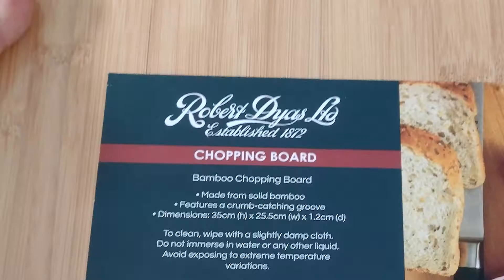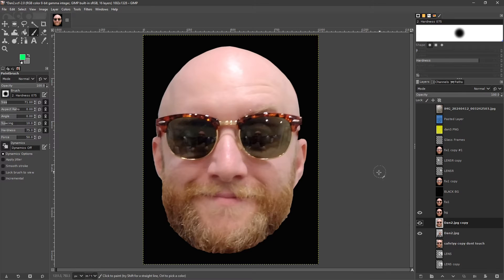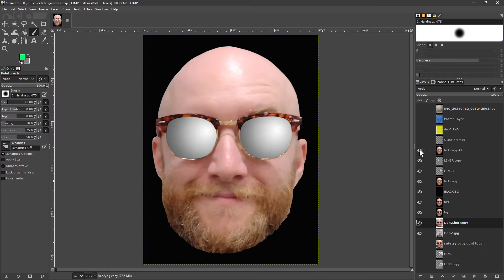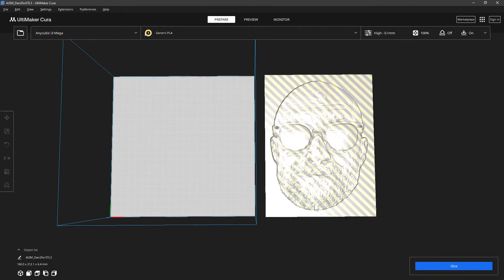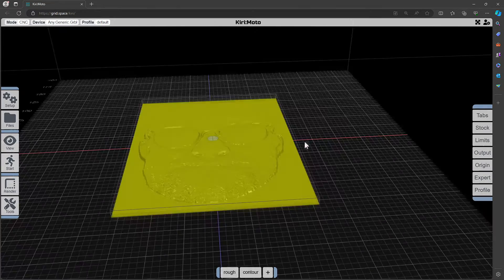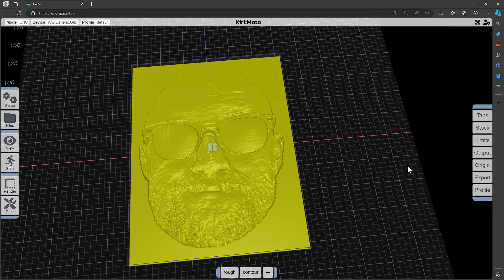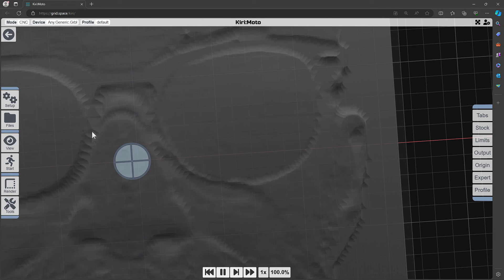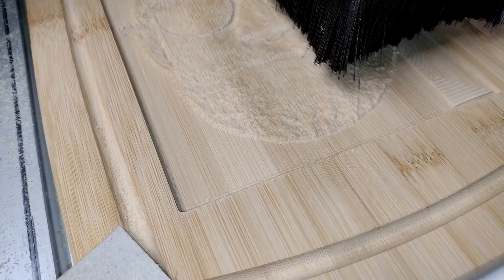Photo to CNC Process Made Easy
Use free and open source software to turn photos into CNC carved items.
Use GIMP to process the photos, CURA to turn photos into STL files and then KIRI:MOTO to generate CNC toolpaths.

I'm an idiot and I could do it, so it must be easy.